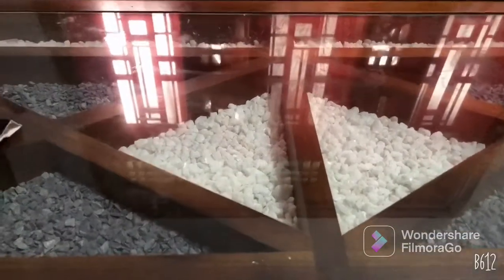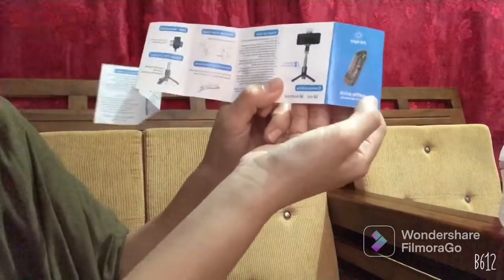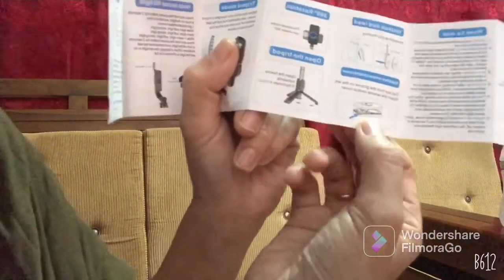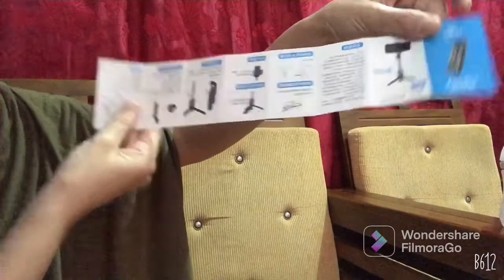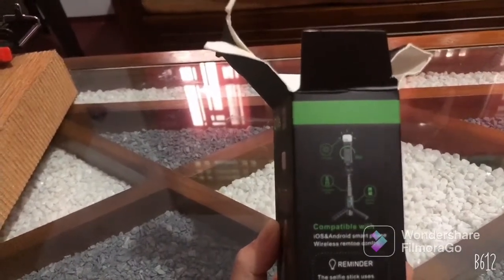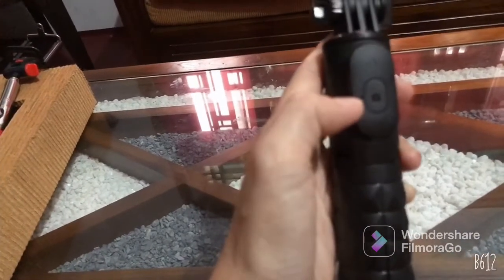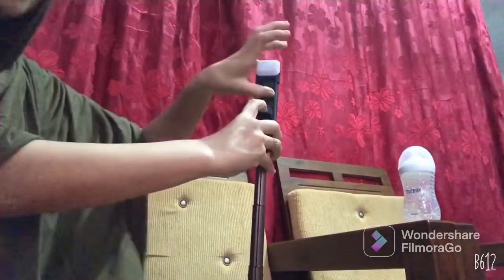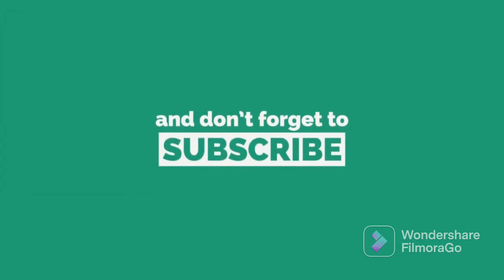Unboxing selfie stick tripod